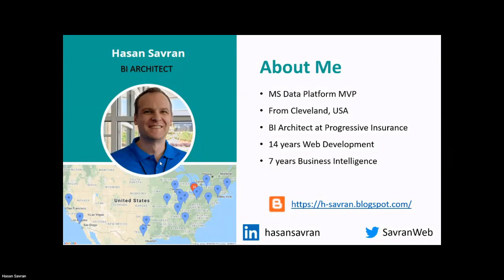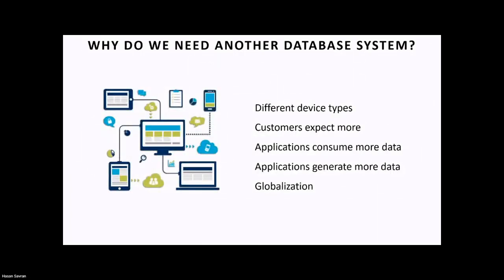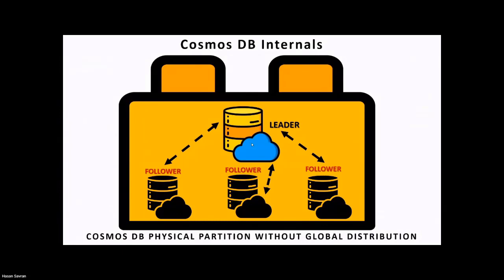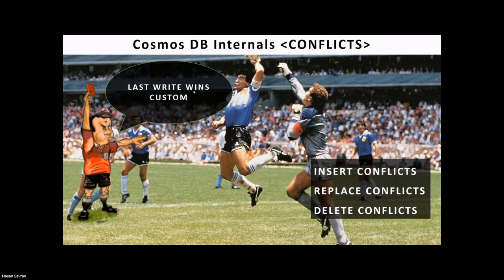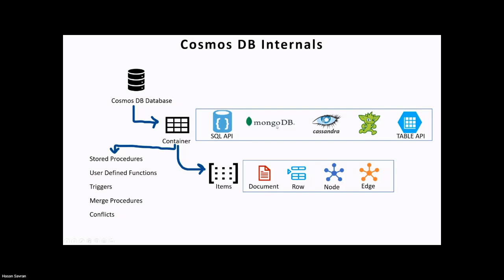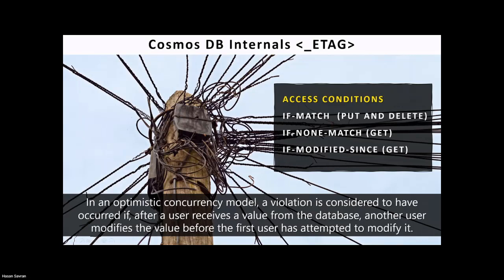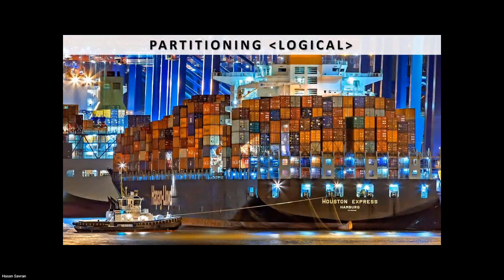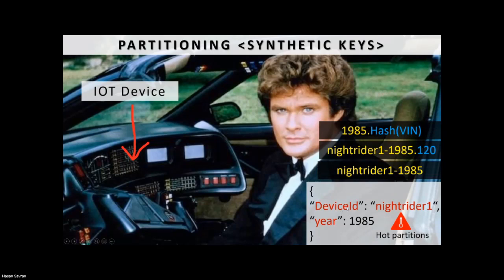Data Architecture Day - Hasan Savran - How Does Azure Cosmos DB Work Under the Hood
To master any technology, you need to understand the foundation of how it works on the back-end first. In this session; We will explore Azure Cosmos DB's infrastructure. I will explain you how Azure Cosmos DB works and handles data in the back-end. We will cover the basics and some of the most misunderstood features of Azure Cosmos DB.
Learning new technologies make you a better leader and collaborator. Join me to learn more about this new Cloud Database technology.

Hasan Savran is Microsoft Data Platform MVP and Microsoft Certified Solutions Developer. He works at Progressive Insurance as a Business Intelligence Architect. He spends his days architecting cutting edge business solutions by using the latest Web and Database technologies. Hasan has spoken at many SQL Saturdays, Code Camps and User groups. He is an active member of the HTML5 and WebAssembly W3C groups. He likes to write about SQL, CosmosDB, C#, and Front End development on his blog.